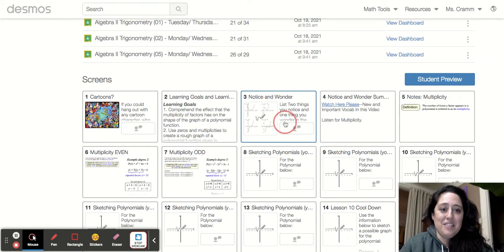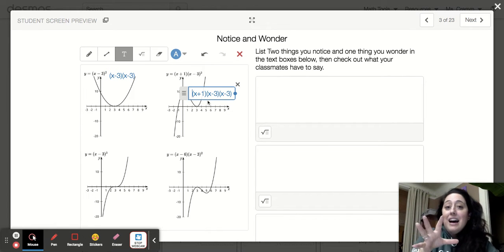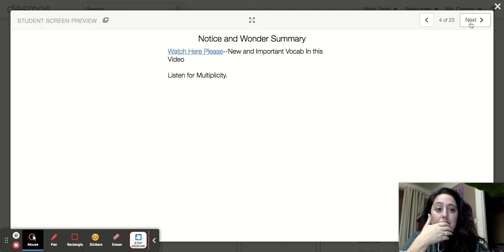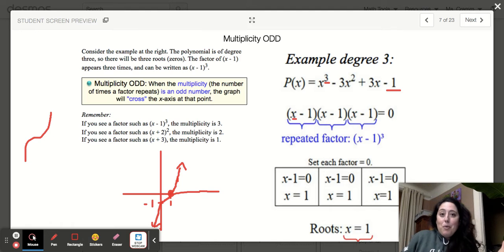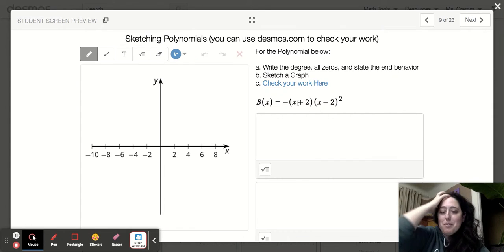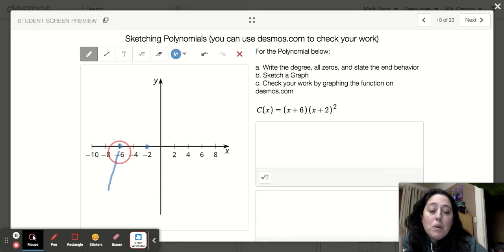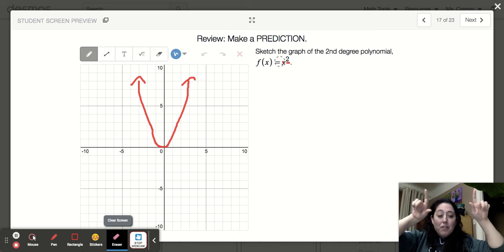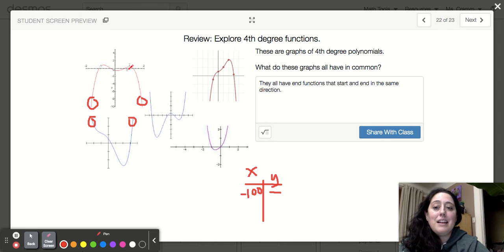Oct. 18/19 L1.5 Multiplicity (Alg II) • Activity Builder by Desmos